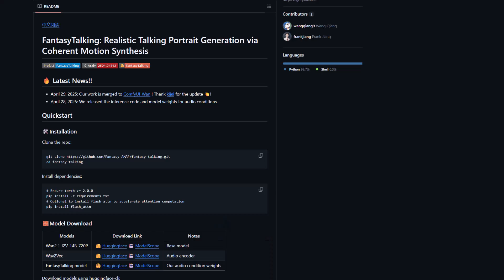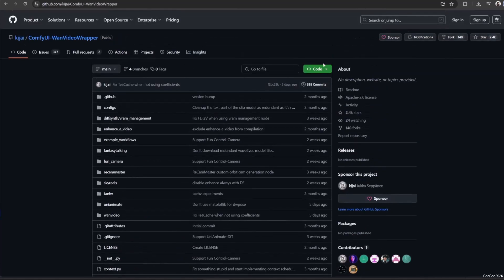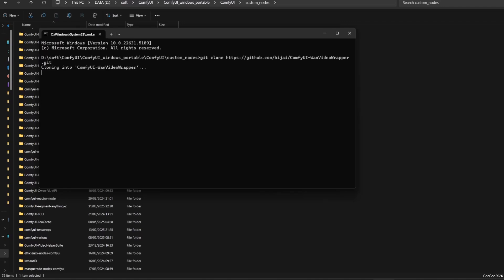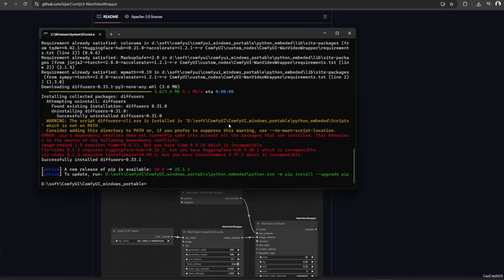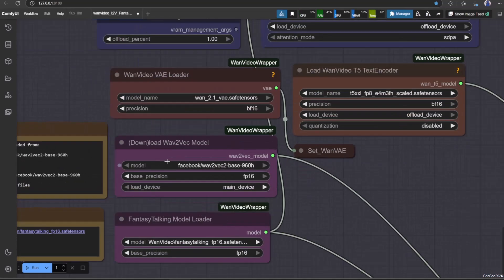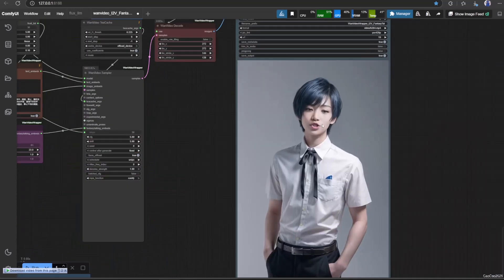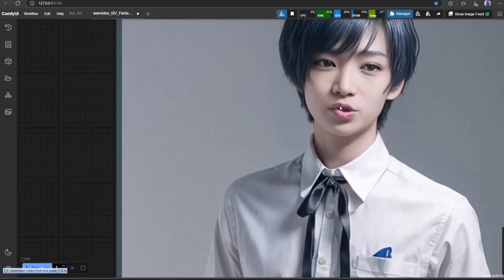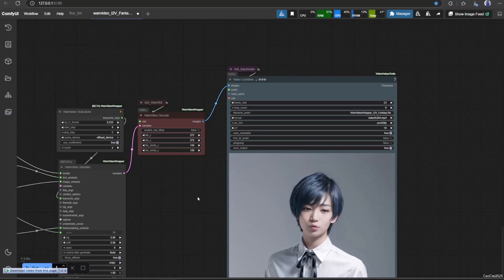Lifelike Talking Portraits! Fantasy Talking + WAN in ComfyUI (Best AI Lip Sync)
Tired of robotic AI talking heads? This tutorial shows you how to create incredibly natural talking videos from a single image and audio file using Fantasy Talking in ComfyUI, combined with WAN for enhanced realism. Get ready to see:

How to set up a ComfyUI workflow with Fantasy Talking and WAN.
The key settings for achieving realistic lip sync and natural head movement.
Why this method produces far superior results compared to other AI talking head generators.
How to make not just the mouth, but the entire person move convincingly.
Real-world examples and comparisons, all processed on an RTX 4060 Ti 16GB.
My Max speed after use Triton and other optimize setting
This is the future of AI-driven talking head video, and it's surprisingly easy to do in ComfyUI!